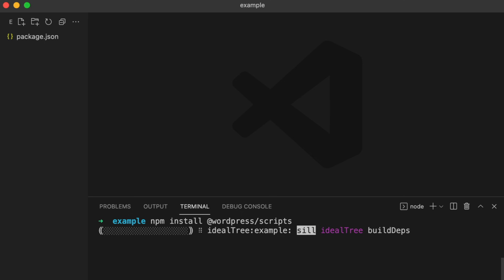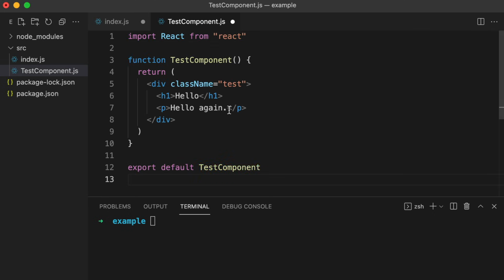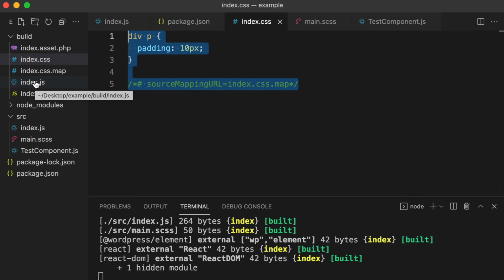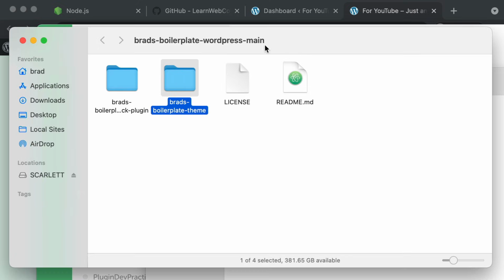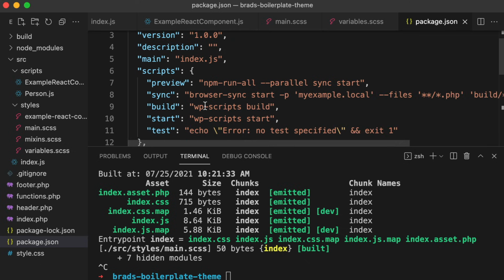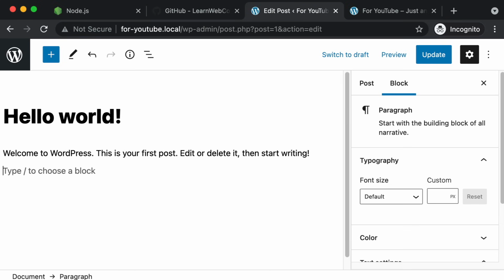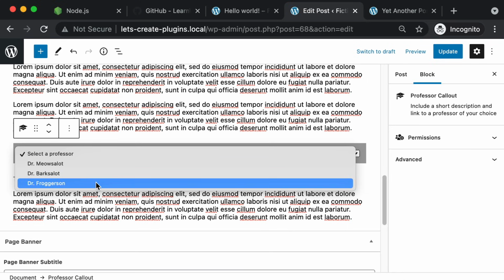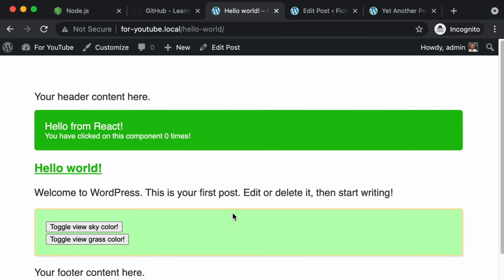React In WordPress Boilerplate (Both Gutenberg Block Types & Front-End)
0:00 Intro
0:53 Official WordPress Package
6:47 Boilerplate Theme
13:21 Boilerplate Plugin
15:36 Complex Blocks
18:22 Plugin File Structure